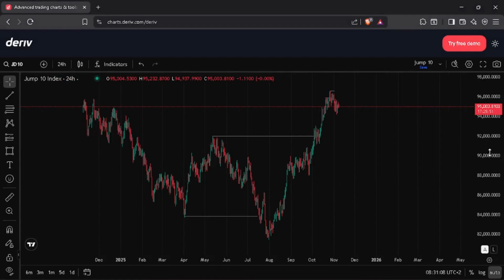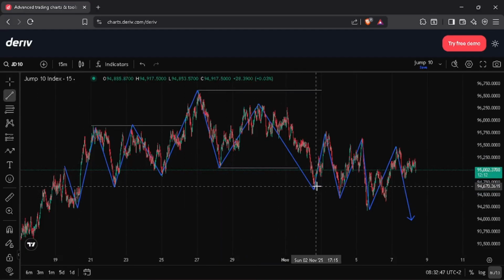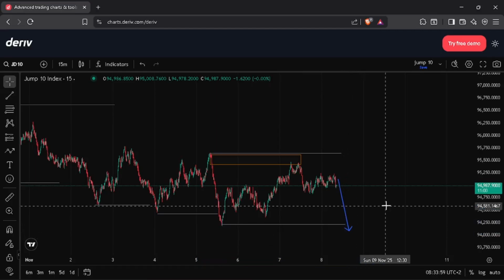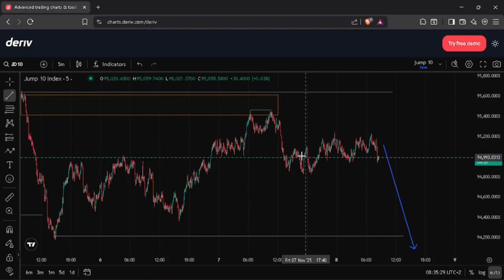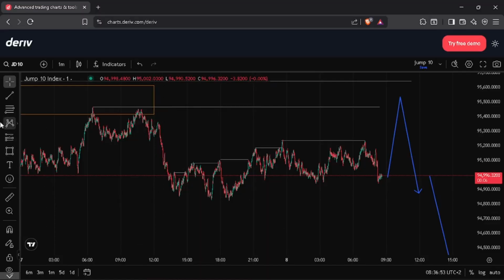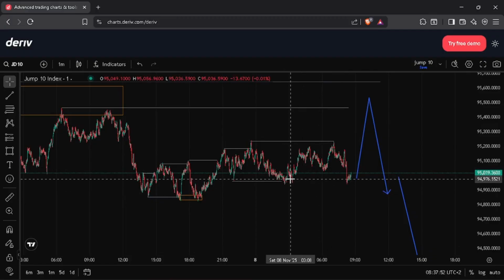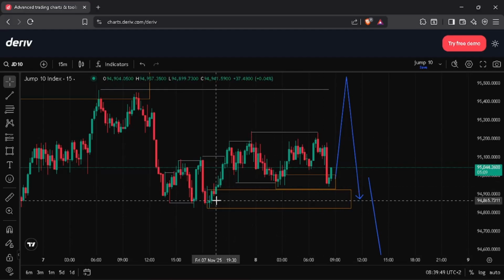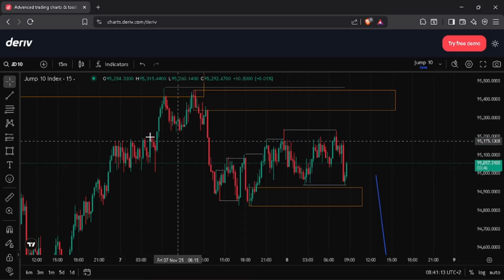Can i Turn $10 to $1000? Let’s Find Out! EP 1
📈 On this channel, we grow trading accounts using smart risk management and strategy — proving that success in trading isn’t about luck, but skill and discipline. 💪
🔍 We analyze the market before we take a trade and aim to educate both beginners and advanced traders on how to approach the market with confidence and structure. 🎯

Chapters

00:00  Intro
0:22 Opening
1:34 Analyzing Daily
2:54 Analyzing 15min
4:08 POI 15min
6:27 Analyzing 1min
9:38 POI 1min
11:04 Conclusion
13:22 Placing Trade